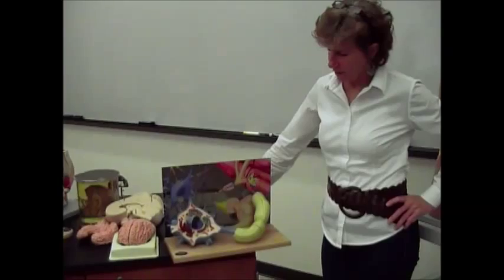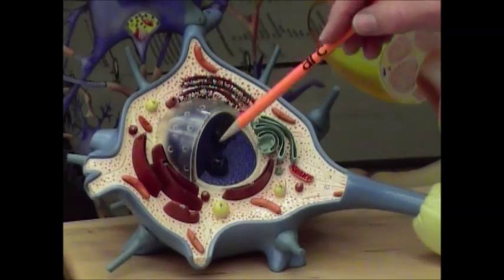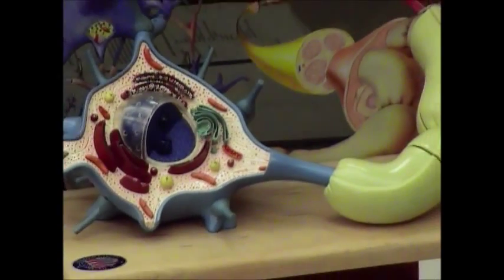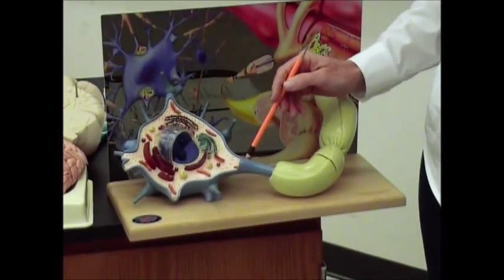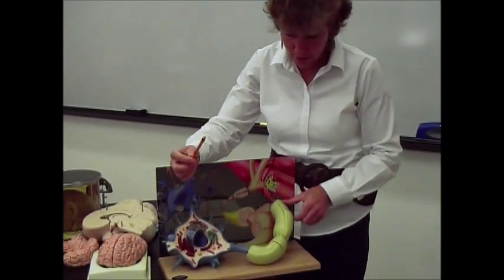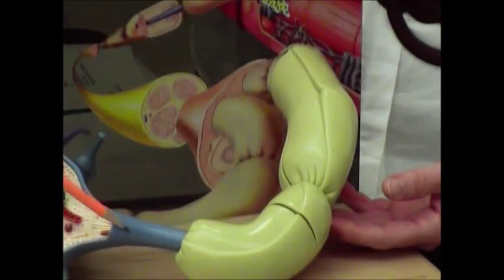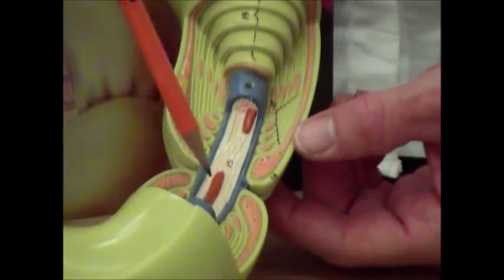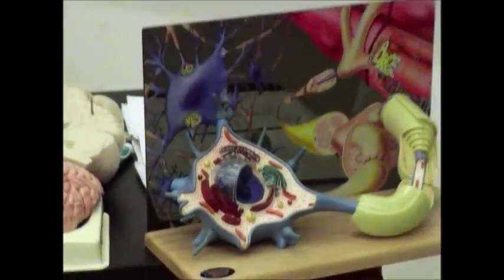Nervous System - The Neuron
neuron anatomy